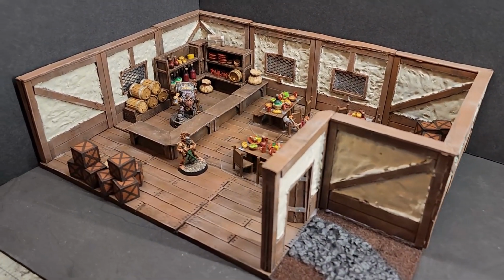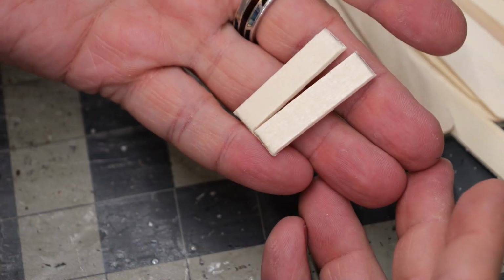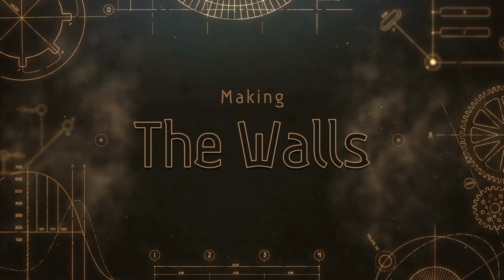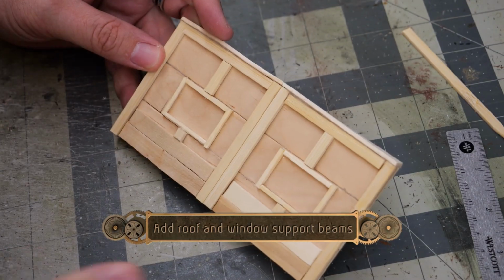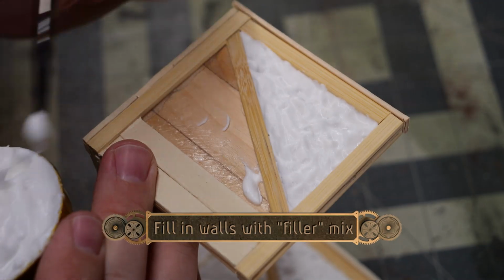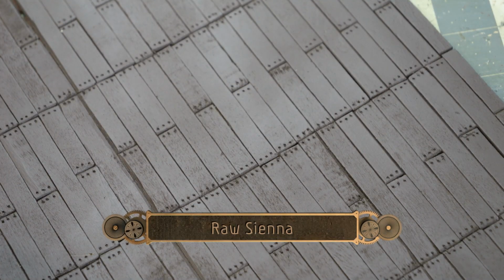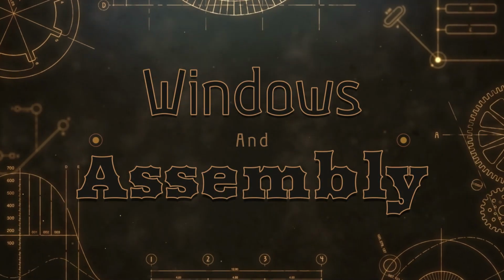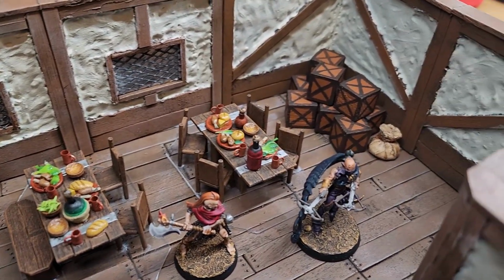Creating an Unforgettable Atmosphere: Crafting a Playable Tavern Interior (Part 12)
Watch this exciting episode as we delve into the intricacies of creating a fully playable tavern interior for your tabletop games! Join us as we guide you step-by-step through the process, using various materials to design a versatile setting that can be adapted to suit any D&D campaign or tabletop adventure. Get ready for an immersive gaming experience like no other!

Brushes:
(30 pack of brushes)
(10 pack Eyelash Brush)
Crafting Materials:
(Jumbo 6 inch Craft Sticks)
(Bamboo BBQ Skewers)
(4.5 inch Craft Sticks)